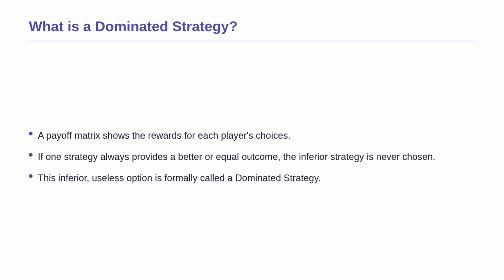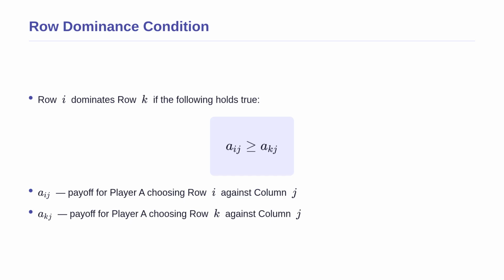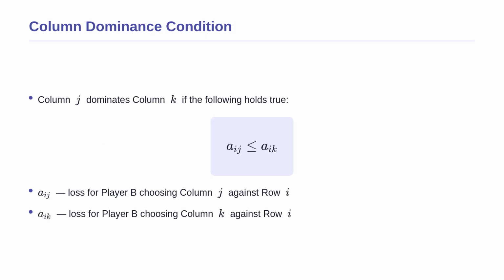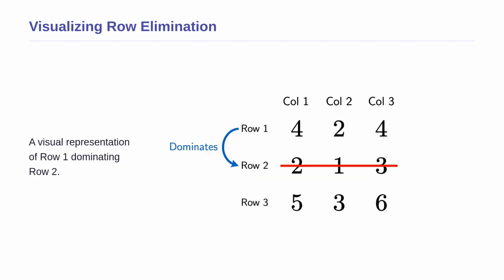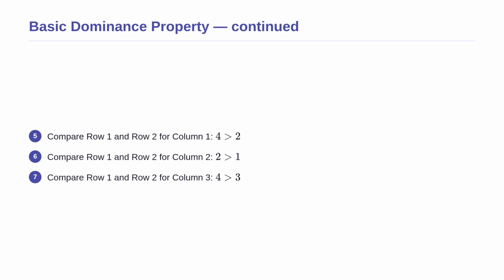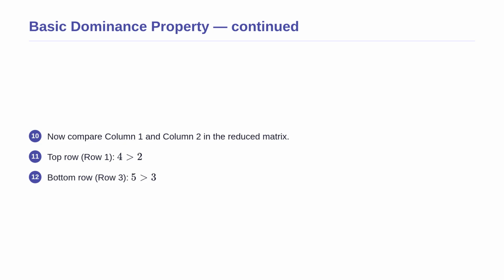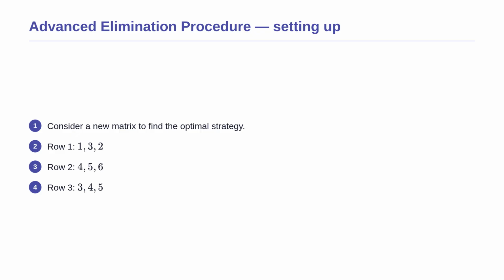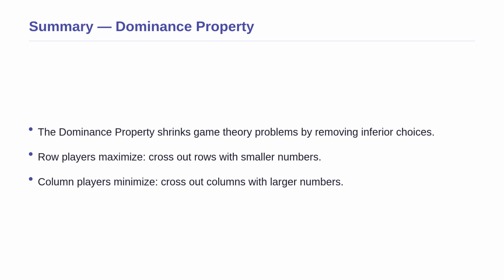Operations Research - Dominance Property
Video lecture on Dominance Property for Operations Research.